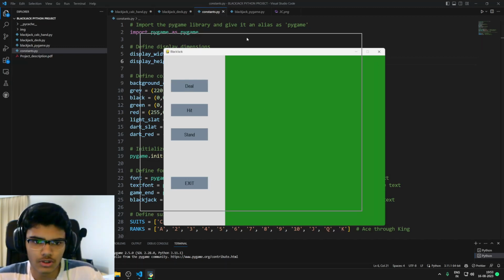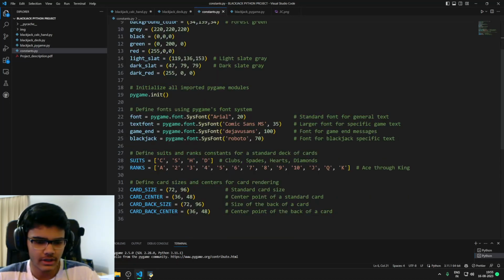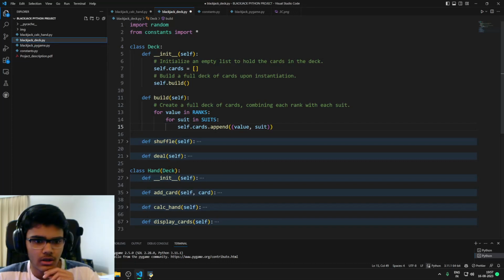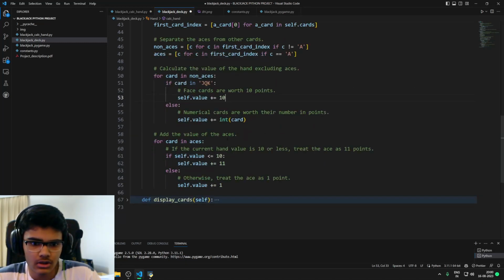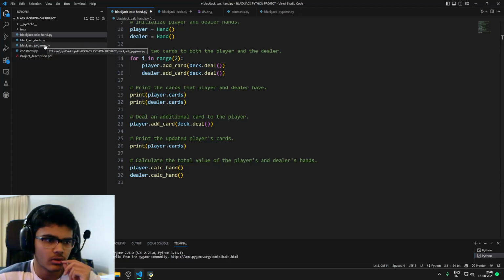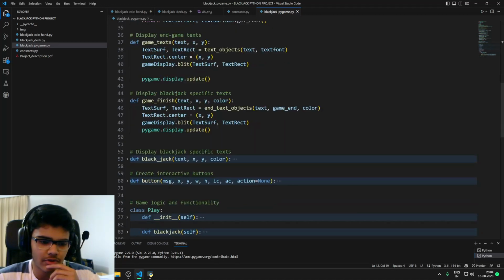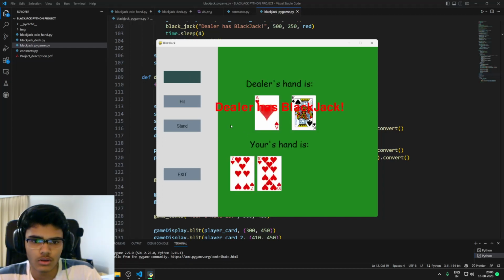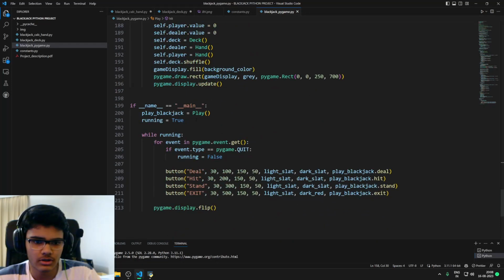How to implement black jack in python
Here is a link to GitHub repository where the code is hosted